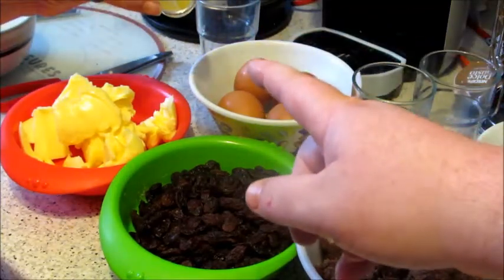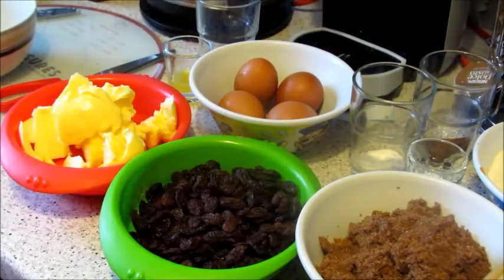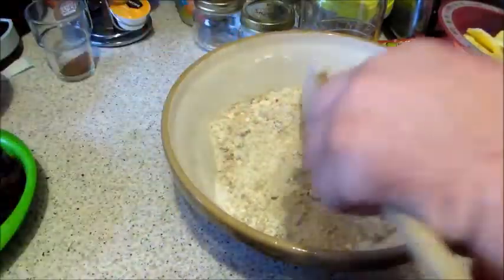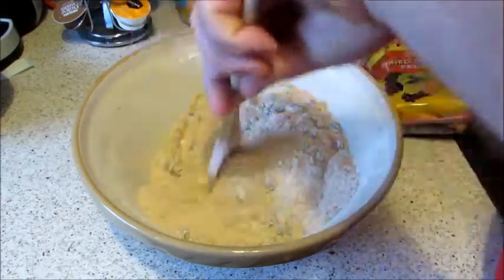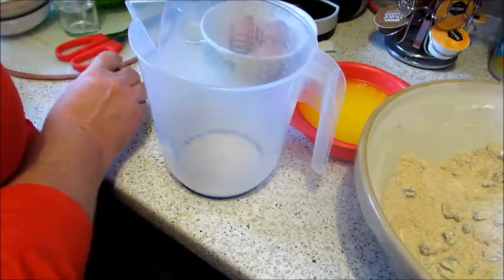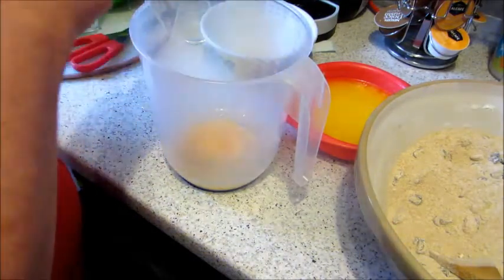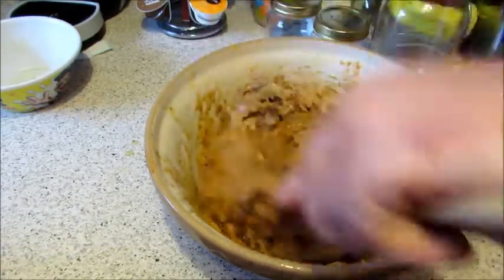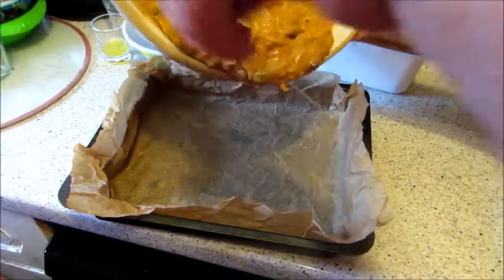Halloween pumpkin cake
Ingredients

300g self-raising flour
300g light muscovado sugar
3 tsp mixed spice
2 tsp bicarbonate of soda
175g raisins
½ tsp salt
4 eggs, beaten
200g butter, melted
zest 1 orange
1 tbsp orange juice
500g  (peeled weight) pumpkin grated

For drenching and frosting
200g pack soft cheese
85g butter, softened
100g icing sugar, sifted
zest 1 orange and juice of half

Method
STEP 1
Heat oven to 180C/fan 160C/gas 4. Butter and line a 30 x 20cm baking or small roasting tin with baking parchment. Put the flour, sugar, spice, bicarbonate of soda, raisins and salt into a large bowl and stir to combine. Beat the eggs into the melted butter, stir in the orange zest and juice, then mix with the dry ingredients till combined. Stir in the pumpkin. Pour the batter into the tin and bake for 30 mins, or until golden and springy to the touch.

STEP 2
To make the frosting, beat together the cheese, butter, icing sugar, orange zest and 1 tsp of the juice till smooth and creamy, then set aside in the fridge. When the cake is done, cool for 5 mins then turn it onto a cooling rack. Prick it all over with a skewer and drizzle with the rest of the orange juice while still warm. Leave to cool completely.

STEP 3
If you like, trim the edges of the cake. Give the frosting a quick beat to loosen, then, using a palette knife, spread over the top of the cake in peaks and swirls. If you’re making the cake ahead, keep it in the fridge then take out as many pieces as you want 30 mins or so before serving. Will keep, covered, for up to 3 days in the fridge / Freezable (un-iced).